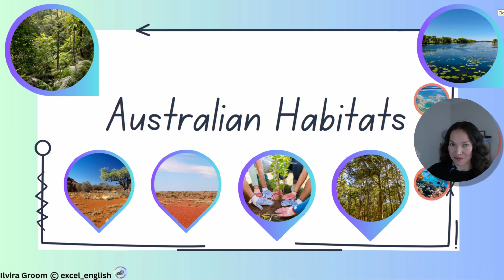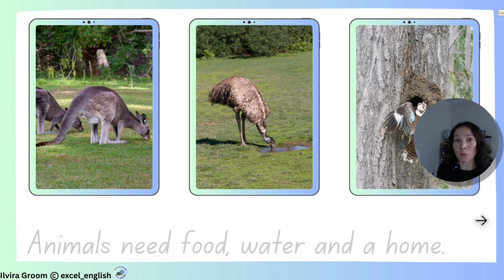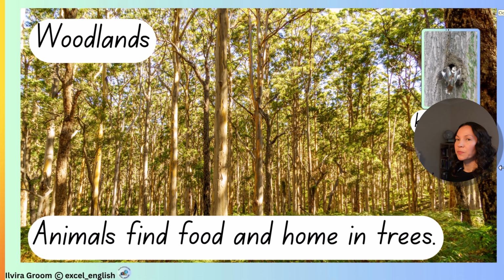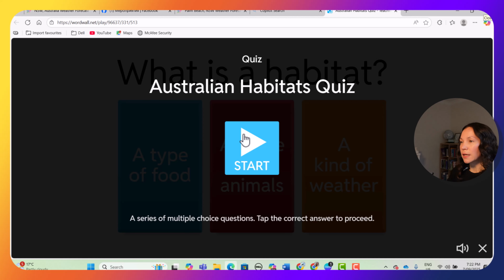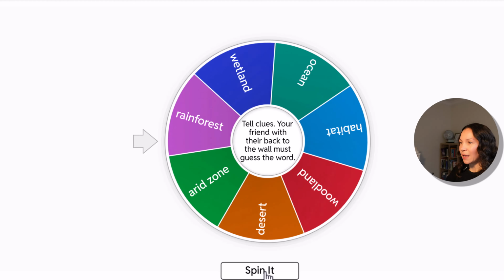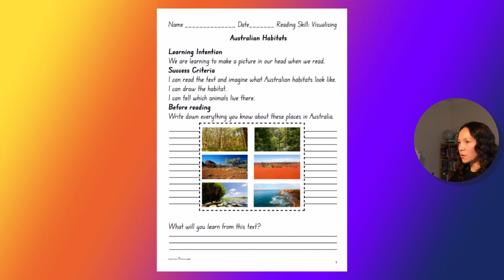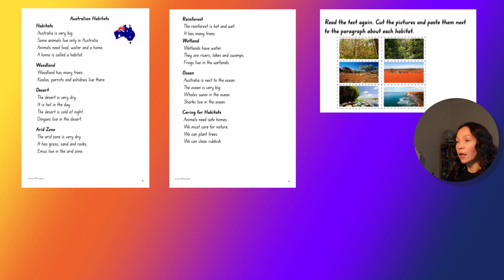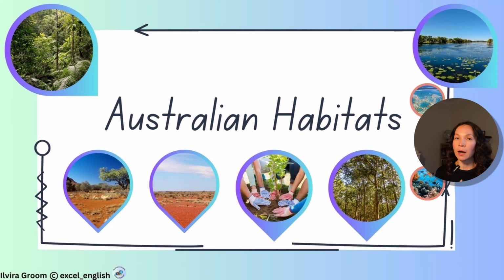How to Teach Australian Habitats to Elementary ESL Learners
🌏 Teaching Australian Habitats to Elementary ESL, EALD & ELL Learners 🌿🐨🦘

In this video, I share a complete lesson sequence on Australian habitats designed for ESL, EALD, and ELL students. You’ll see how I introduce key vocabulary, build background knowledge with visuals and interactive games, and guide learners through reading comprehension activities that are simple, engaging, and differentiated.

This unit covers six Australian habitats:

🌳 Woodlands

🏜 Desert

🌾 Arid Zone

🌴 Rainforest

💦 Wetlands

🌊 Ocean

👉 Perfect for ESL/EALD teachers, elementary teachers, and support staff, these materials include a presentation, word and picture matching, interactive practice, and comprehension tasks that help learners develop speaking, listening, reading, and writing skills.

By the end of the sequence, your students will be able to:
✅ Name six Australian habitats.
✅ Use simple adjectives to describe them.
✅ Name at least one animal that lives in each.

✨ You can grab the full Australian Habitats Presentation & Reading Comprehension Pack on my TPT store here:

Follow along for more ESL/EALD teaching strategies, free tips, and classroom activities.